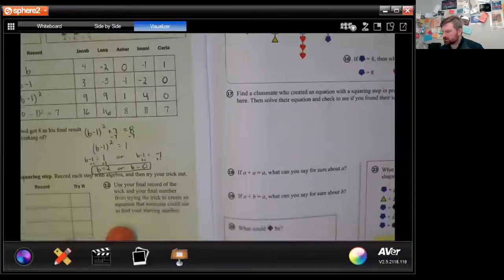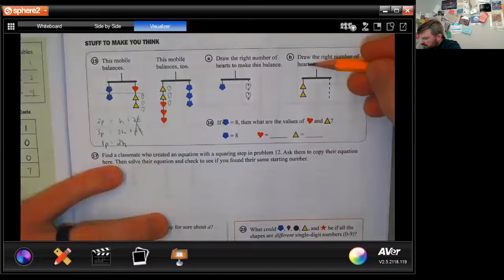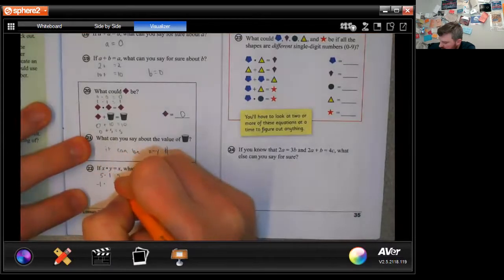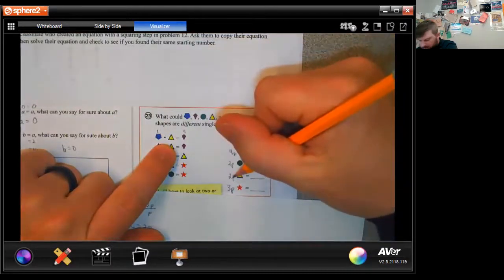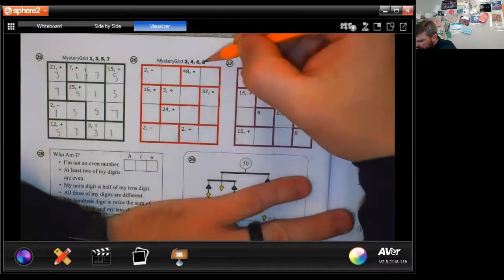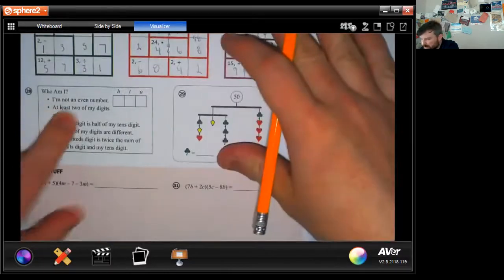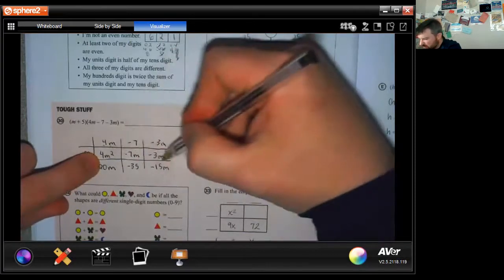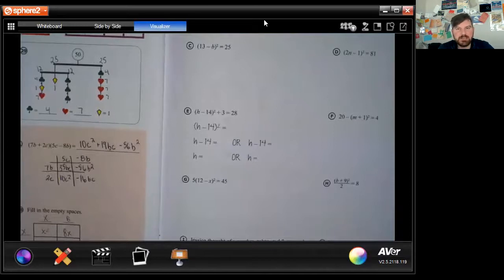Lesson 5.7.2 Essential Math